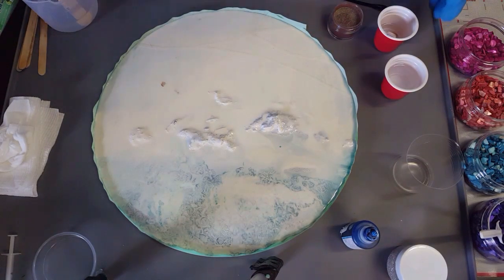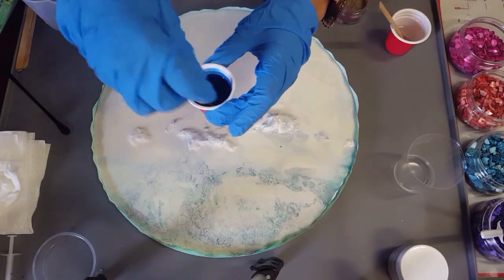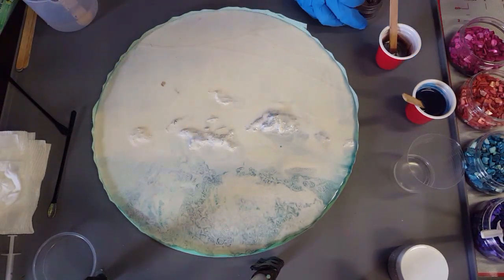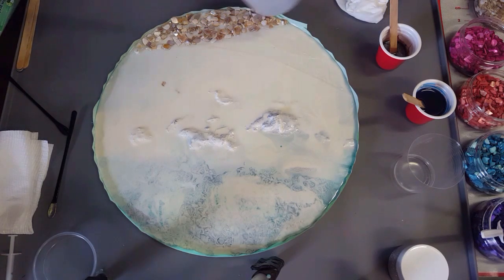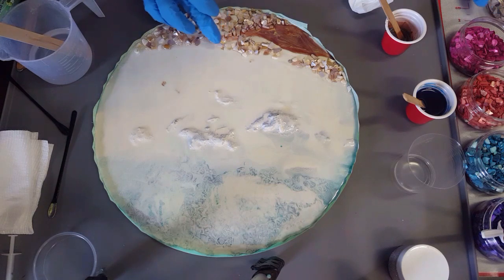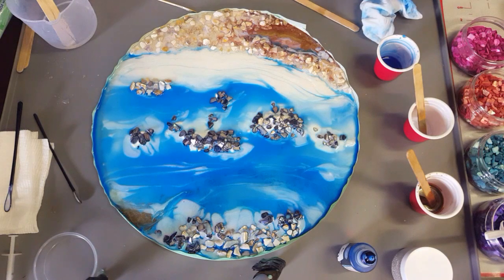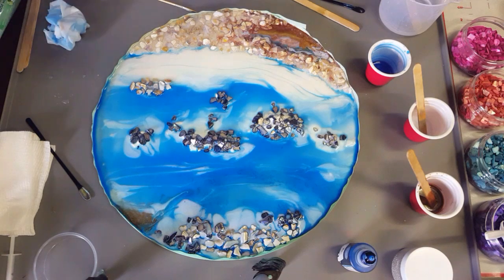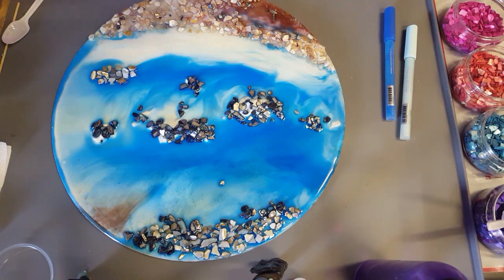Embellishing my failed resin piece with crushed shells and holo/ chameleon pigments